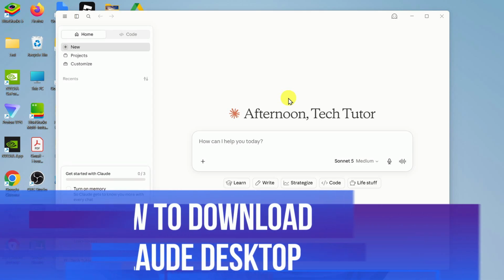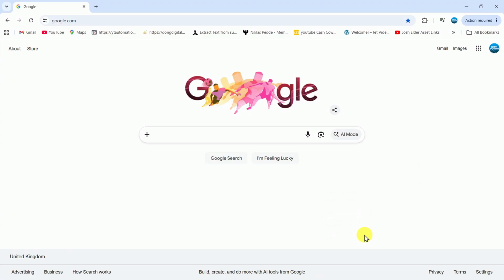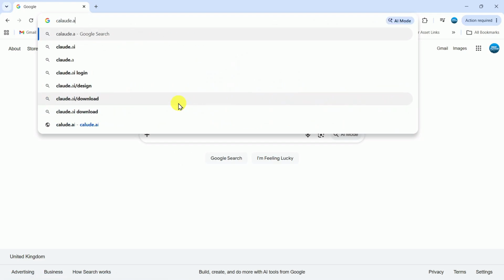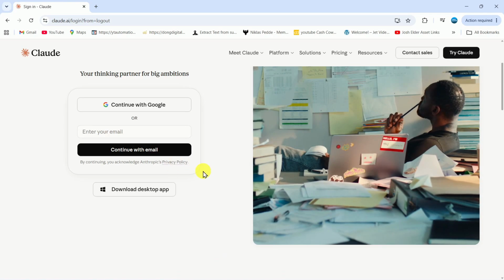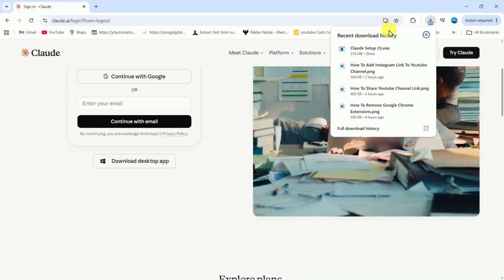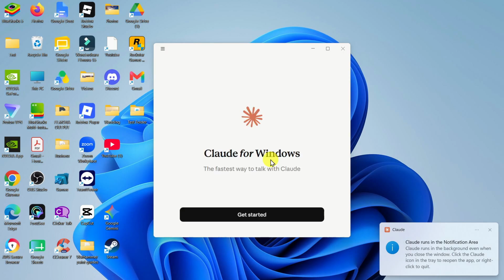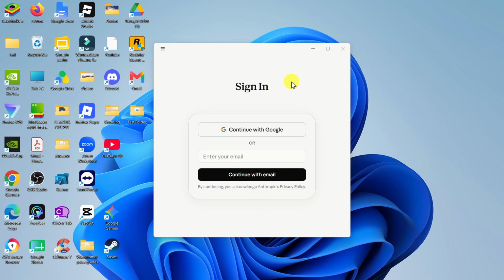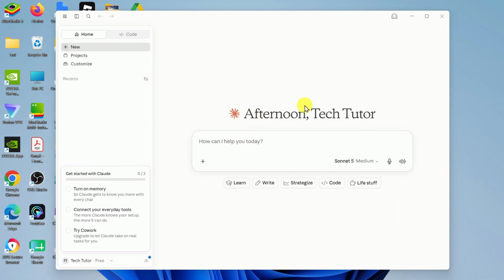How To Download Claude Desktop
Learn how to download Claude Desktop with this quick and easy step-by-step tutorial. In this video, I’ll show you how to get the Claude desktop app on your laptop or PC, install it, and open Claude so you can start using AI from your computer. This beginner-friendly Claude guide is helpful if you want to use Claude on desktop, access Claude faster, manage your AI chats, or set up the Claude app for work, writing, research, coding, and everyday tasks.

Thanks!